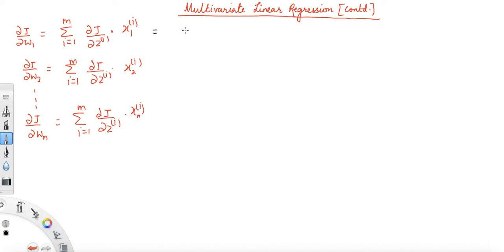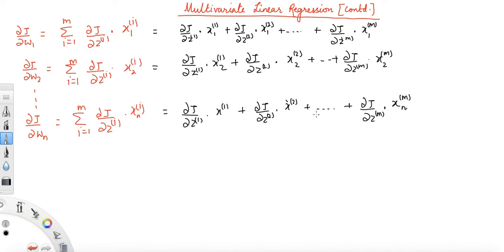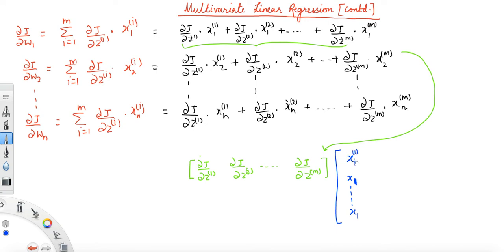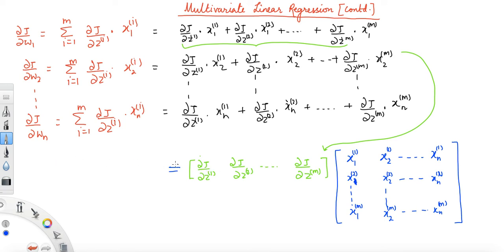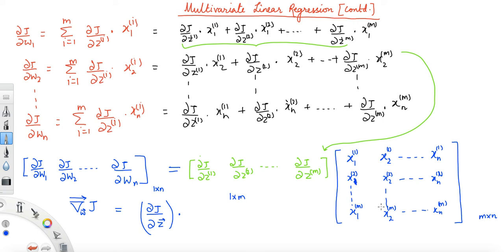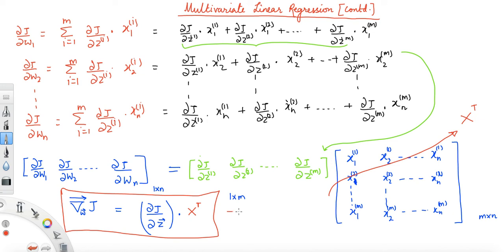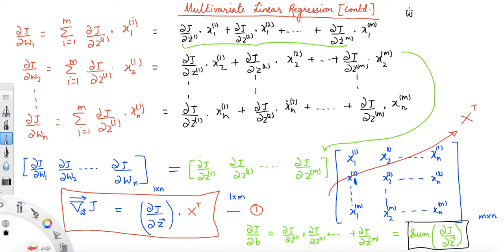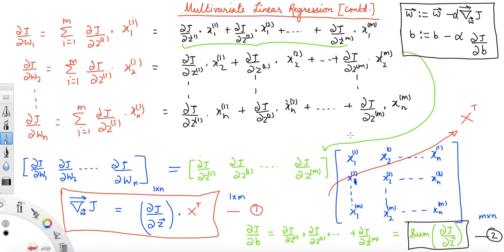Multivariate Linear Regression - Part 3 [Machine Learning Tutorial]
All the n number of equations of for the weight gradient can be beautifully clubbed into a single equation using Matrix Multiplication. This is the beauty of using Linear Regression in Machine Learning!